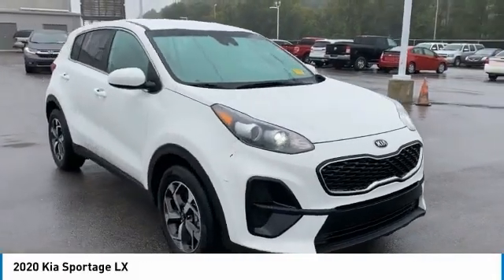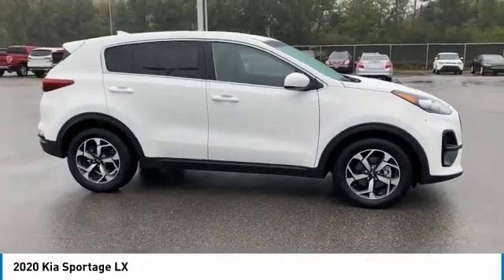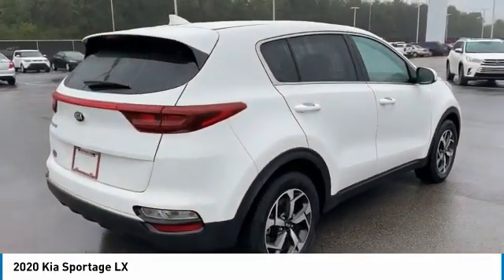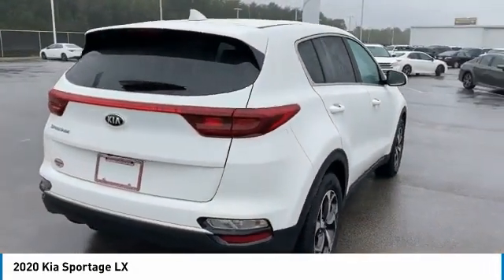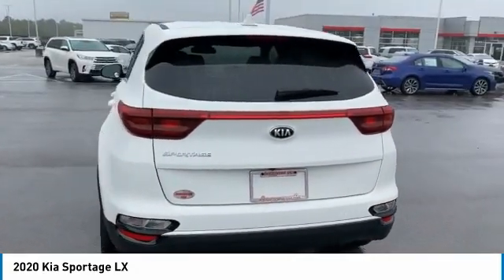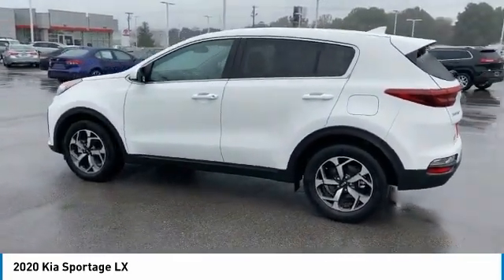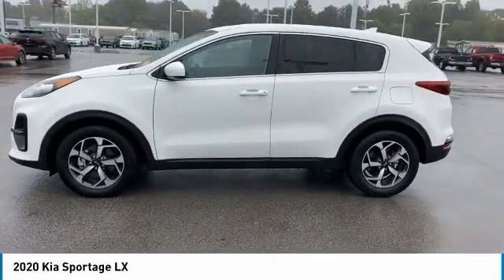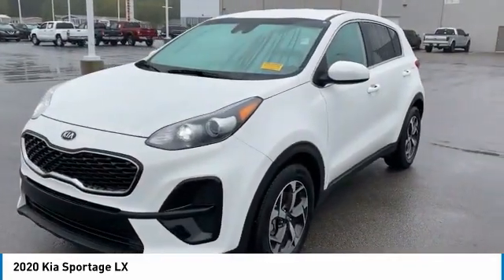2020 Kia Sportage Crossville, McMinnville,Nashville,Murfreesboro, Cookeville, TN Live 8021331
2020 Kia Sportage LX

Overdrive USA
1510 Interstate Drive

Clear White 2020 Kia Sportage LX FWD 6-Speed Automatic Electronic with Overdrive 2.4L I4 DGI DOHC 16VbrbrRecent Arrival! 23/30 City/Highway MPGbrbrbrDon't miss your chance to SAVE HUGE $$ at Cumberland Auto Center!!